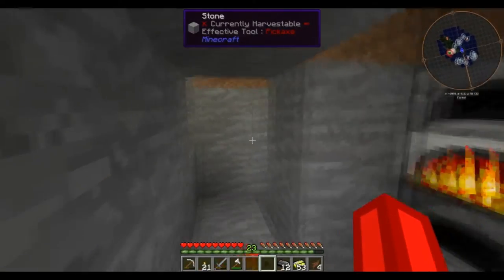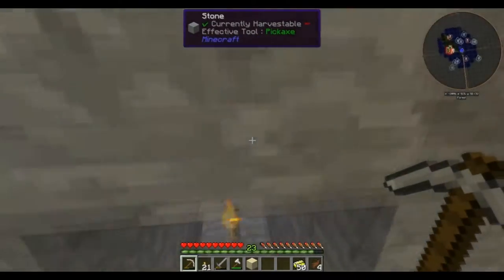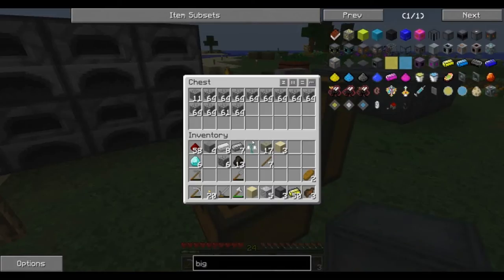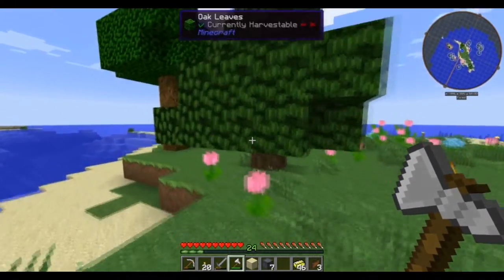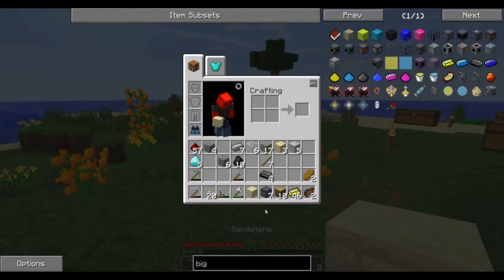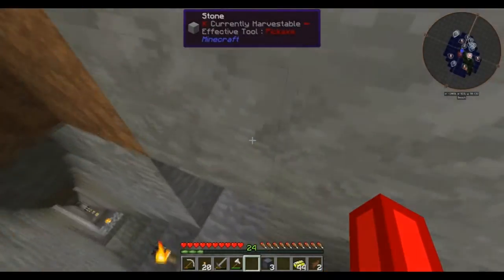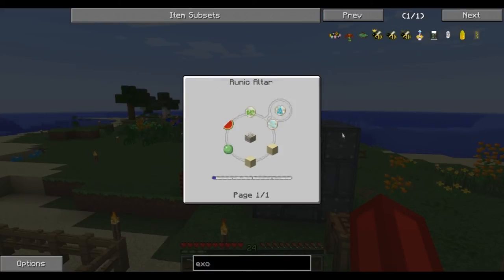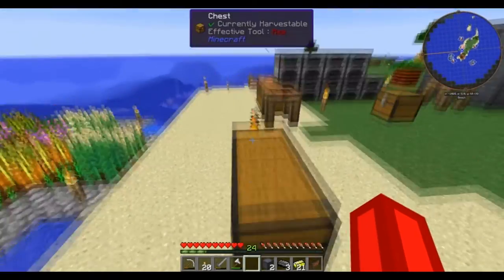FTB ForgeCraft LP - 03 - Base Power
Checking out the newly released ForeCrat modpack on the FTB launcher.